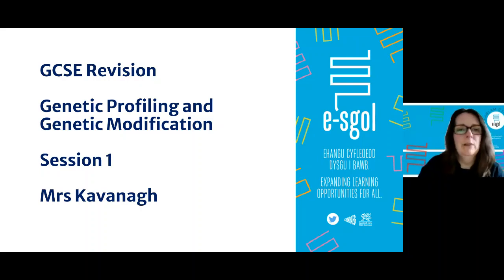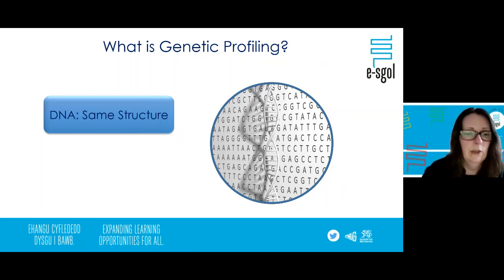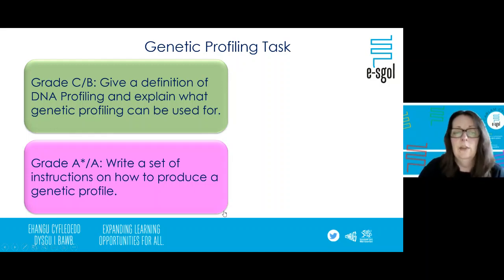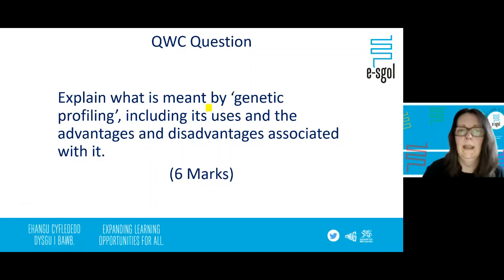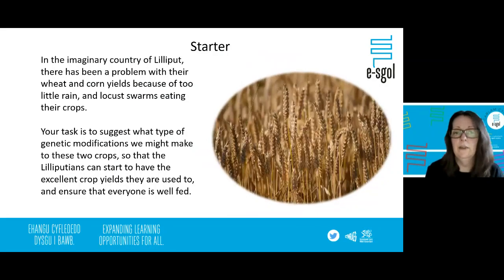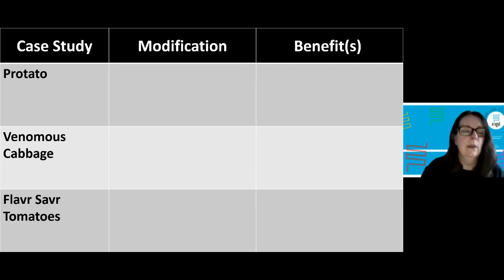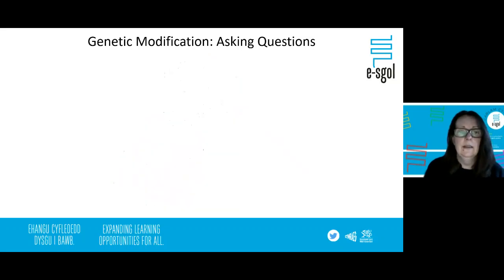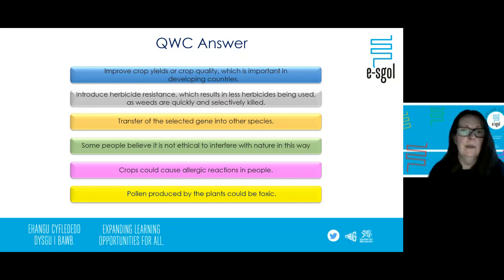Biology GCSE Session 1 - Spring 2023